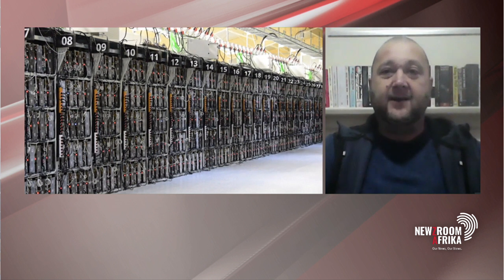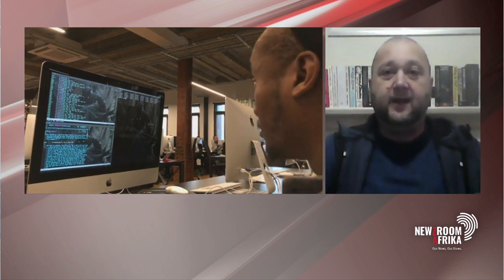An update on recent developments made by investigations conducted by law firm Bowmans and the SIU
We recently saw the recent developments made by investigations conducted by law firm Bowmans and the Special Investigating Unit (SIU) relating to dodgy tenders at Eskom over the past 10 years resulting in a R178 billion graft. The investigations found a slush fund created by former executives where they had monies paid for various aspects of their lives. One of the cases involves a company named Tubular construction which supplied services to Eskom over contracts worth R1,2 billion and a multinational company called Babinatlou Business Solutions which also received millions. How are monies located and traced? Joining us to discuss this is Investigator at IRS Forensic Investigators, Chad Thomas